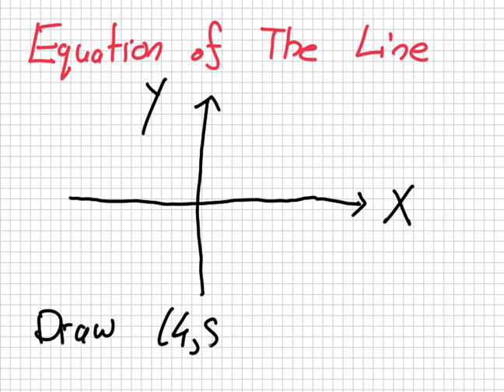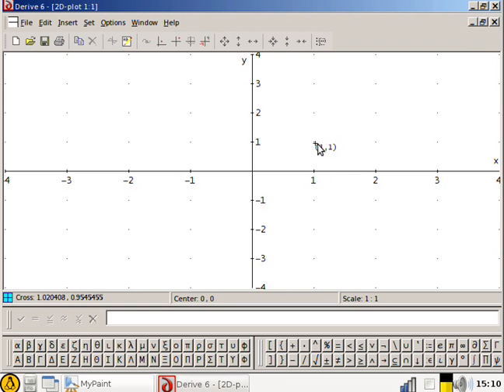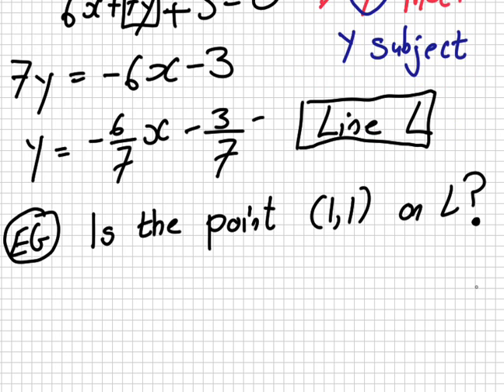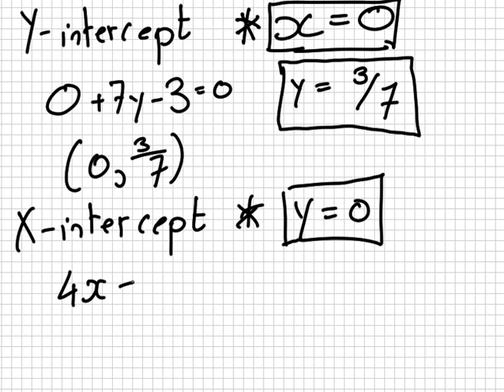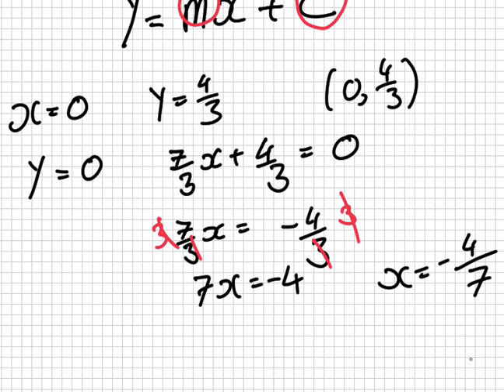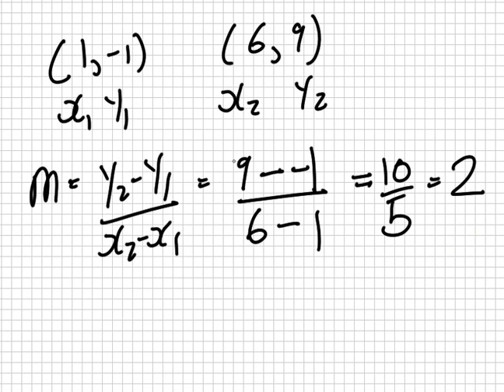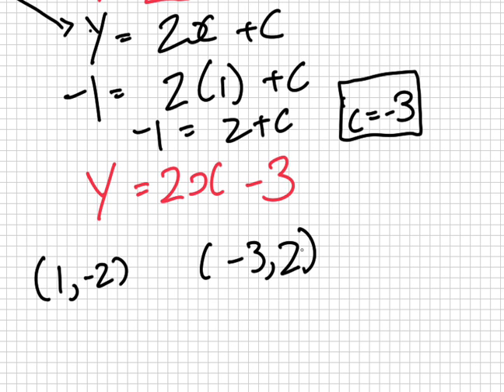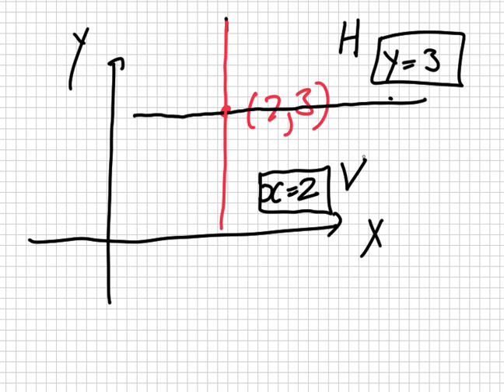Linear Equations and Matrices -- Equation of The Line